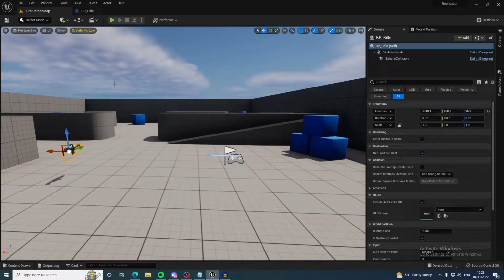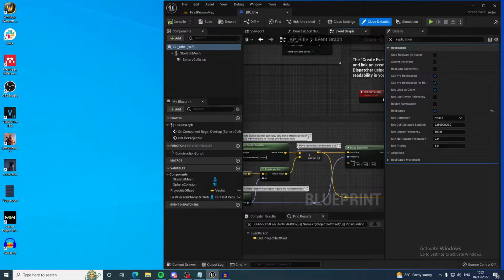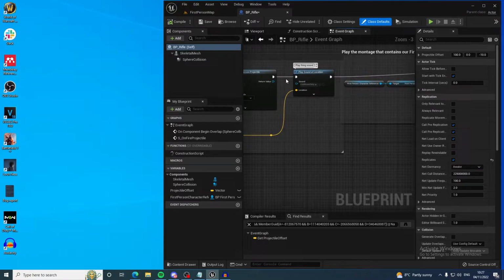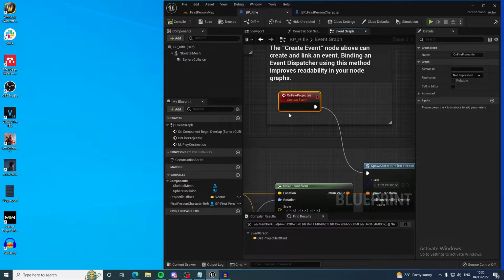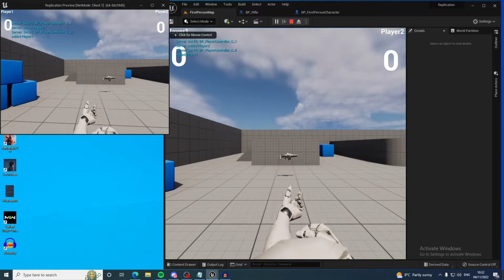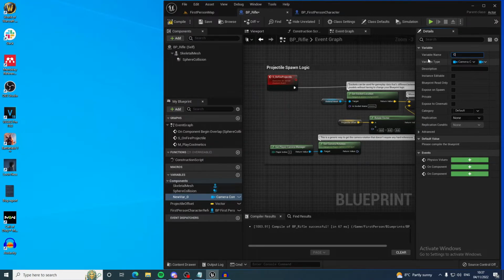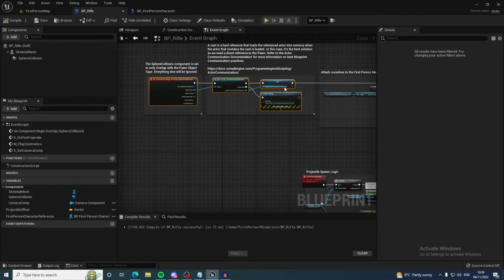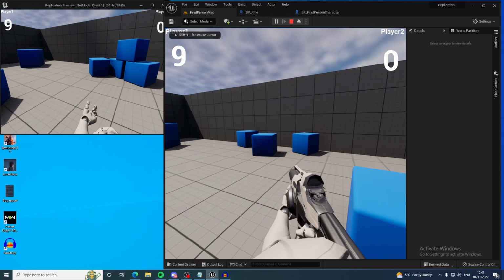Unreal 5: Replicating the First Person Shooter Template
This video will talk you through replicating the first person template off of the Unreal Engine templates.